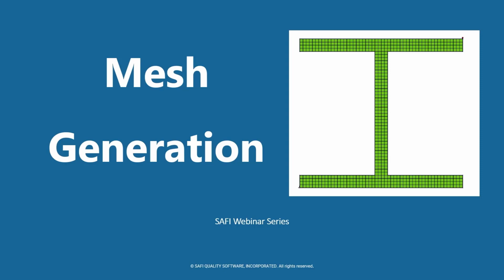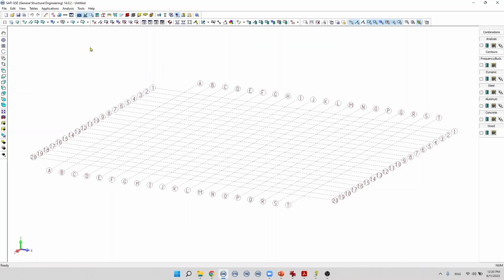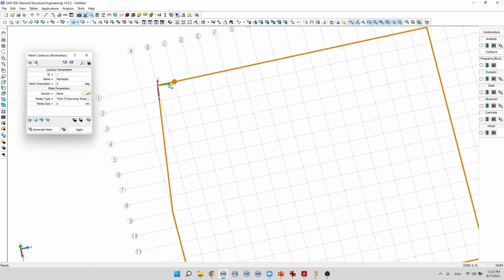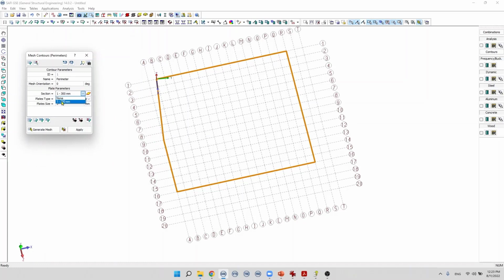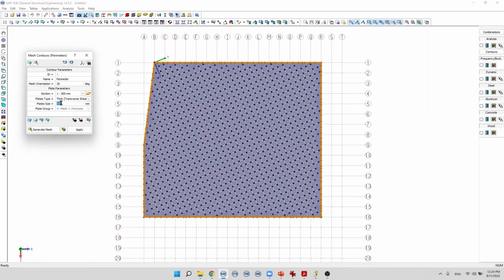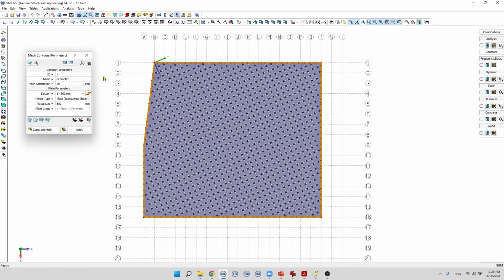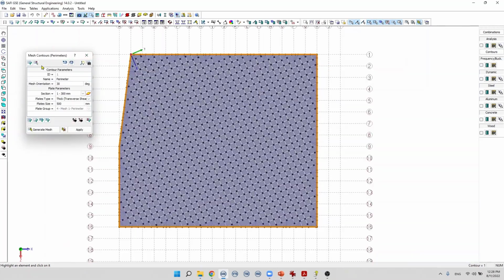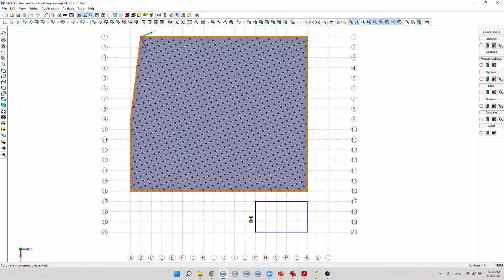SAFI Webinar Series - Mesh Generation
Meshing is a tool allowing to graphically create finite element plates using a contour. Watch this webinar for an overview of mesh generation in @SAFI_Structural_Engineering.